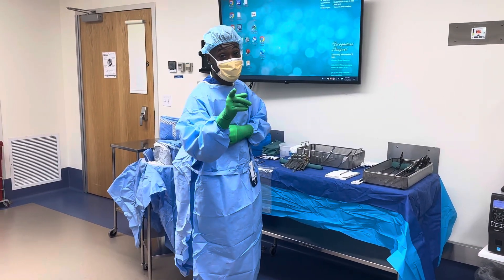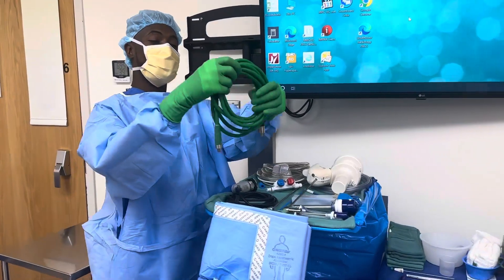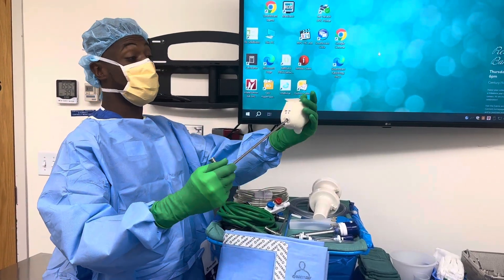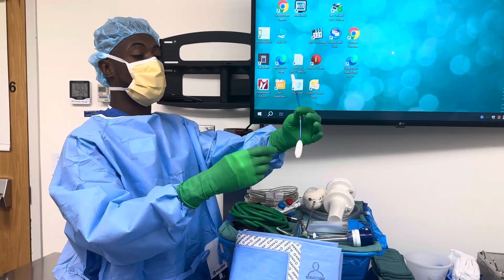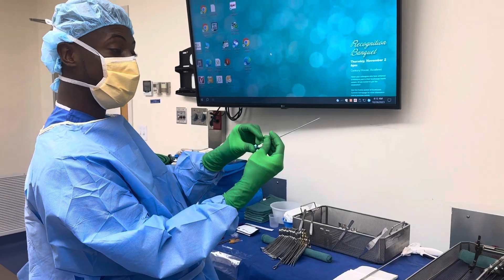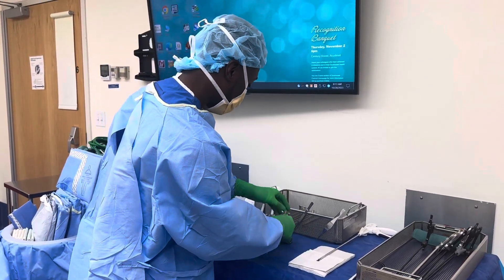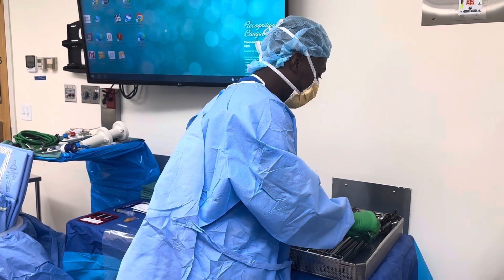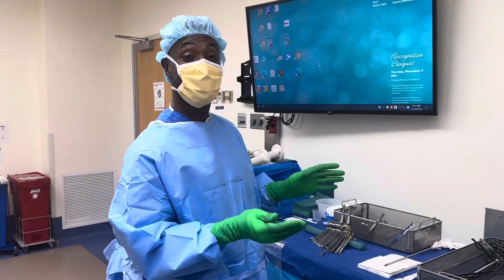Setting Up For A Laparoscopic Cholecystectomy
It’s The Surgical Guru. Welcome back to the channel where we assist each other in growing into the best Surgical Technologist that we can be through providing and sharing information, education and knowledge that we’ve acquired throughout our careers. I’ve been a tech for 8 years now so I feel ready to share my experiences. Today I want to share with you my sterile set up for one of the most common cases that we scrub as Technologists which is a Laparoscopic Cholecystectomy. I hope that this information can help those who are interested, learning and who need that assistance. Much love and success in your journey.